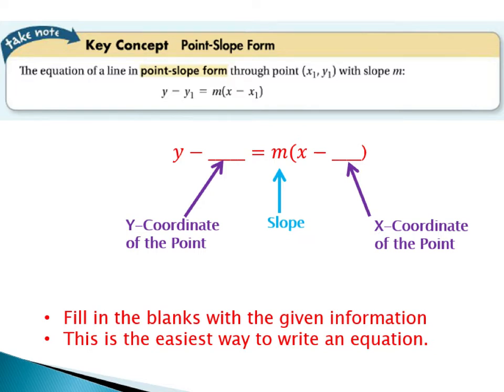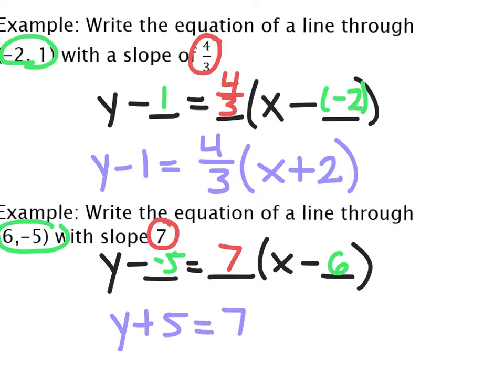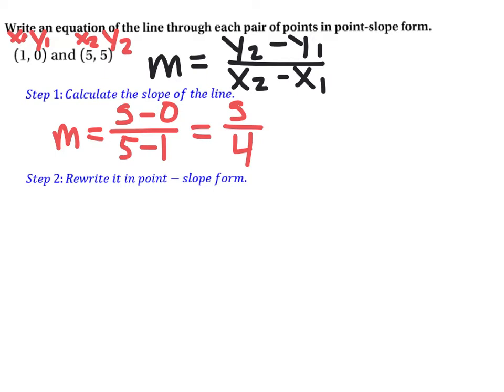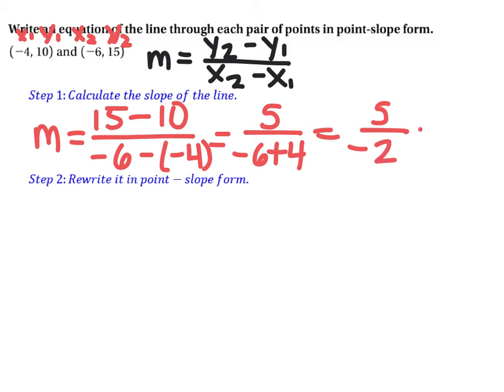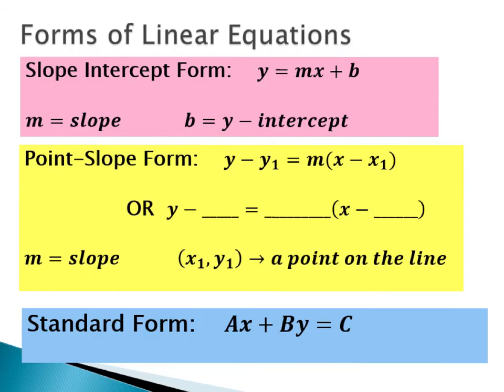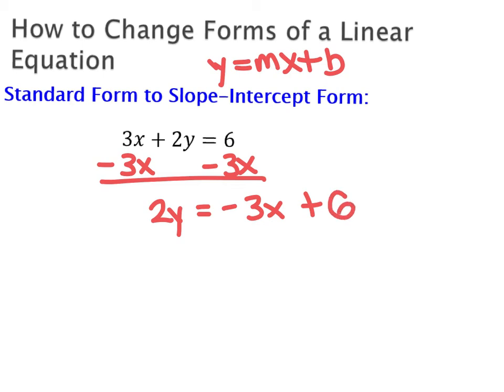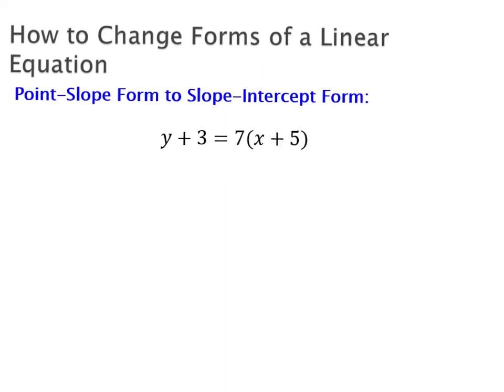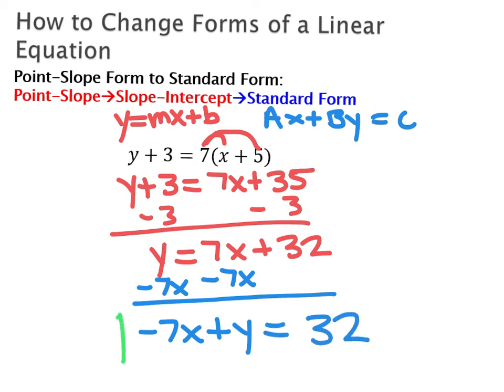Linear Equations Review Honors Geometry